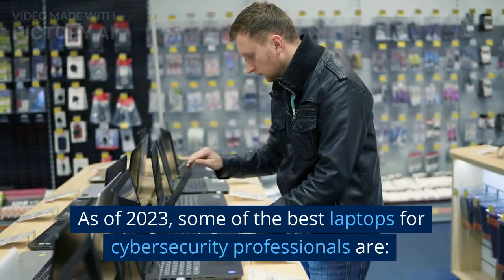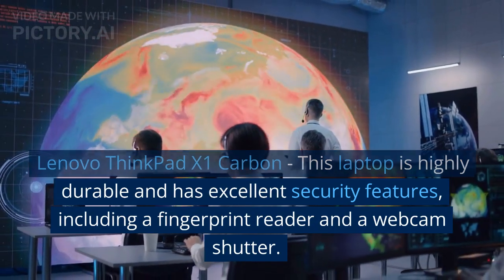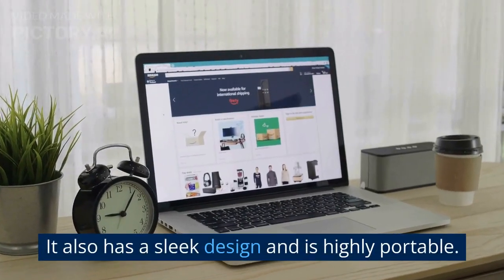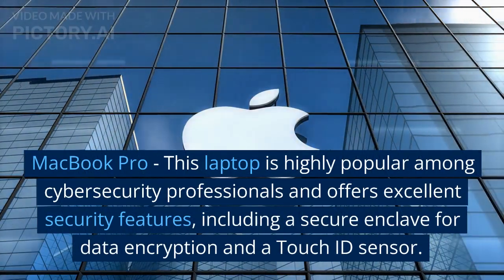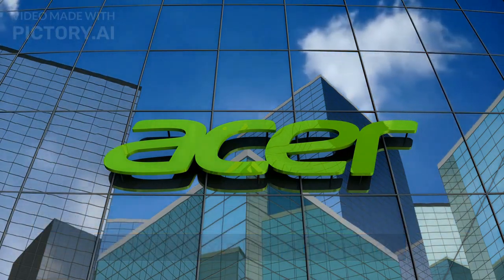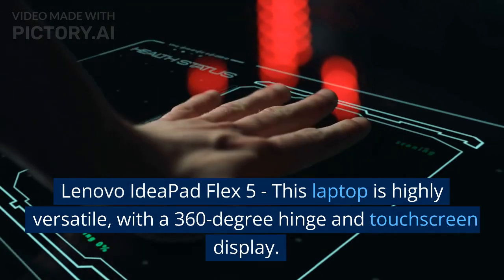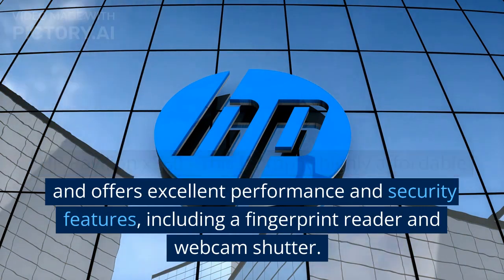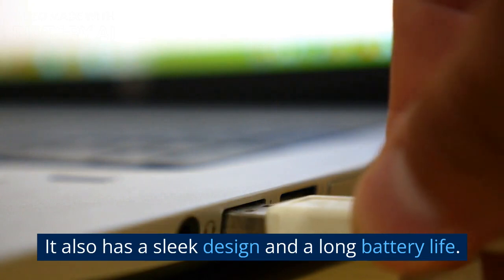Best Laptops for Ethical Hacking - 2023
HP Victus 11th Gen Intel Core i7

ASUS ZenBook Pro Duo UX582

ASUS ROG Zephyrus G14

Dell XPS 13
Dell XPS 15

Lenovo ThinkPad X1 Carbon

Best AntiVirus
McAfee 3 yrs

Kaspersky 3 yrs